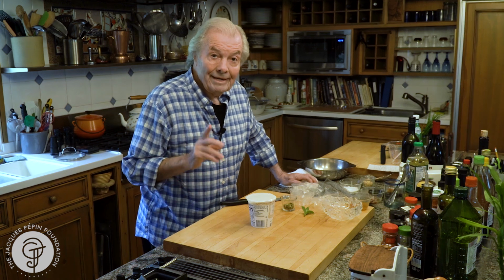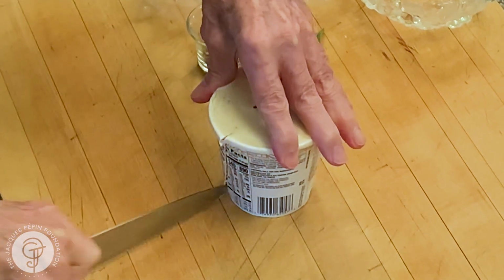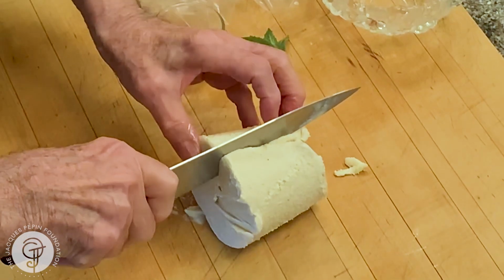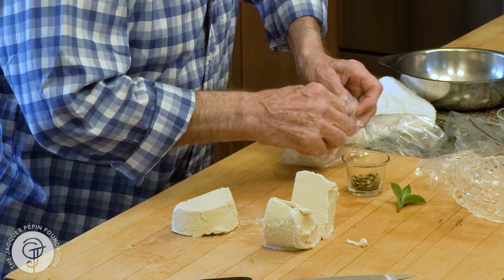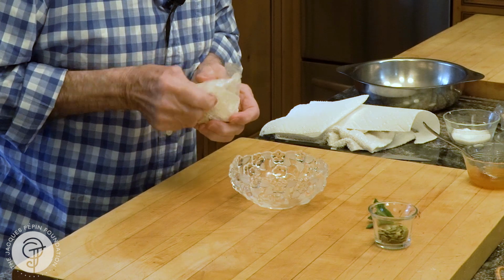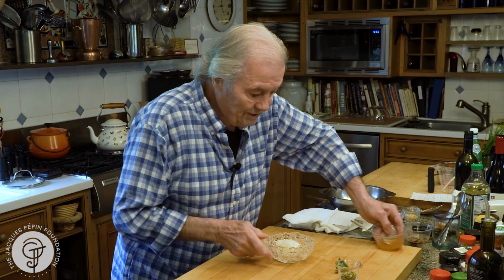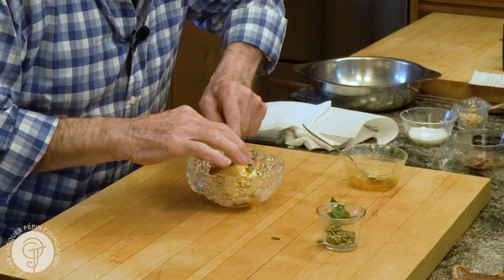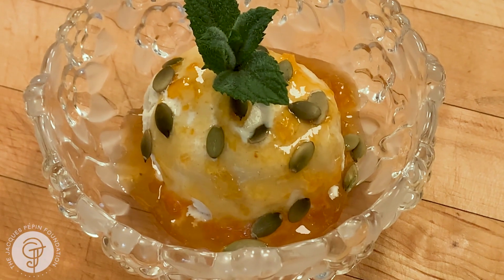A New Way to Eat Ice Cream 🍦 | Jacques Pépin Cooking at Home | KQED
How do you take something as basic as vanilla ice cream and transform it into a special treat?Jacques Pépin shares his technique for creating a summertime vibe by adding a few special ingredients and presentation tricks to a dessert staple.

What you'll need:
1 pint of vanilla ice cream, saran wrap or plastic baggies, peach jam,  a handful of pumpkin seeds or chopped nuts, mint sprig

Jacques Pépin Cooking At Home: Vanilla ice cream with peach sauce

About Jacques Pépin Cooking At Home:
Jacques Pépin Cooking At Home features short recipe videos that transform readily-available ingredients into exciting new dishes, perfect for newly-anointed home cooks and seasoned chefs alike. Presented by the Jacques Pépin Foundation, an organization dedicated to enriching lives and strengthening communities through the power of culinary education.